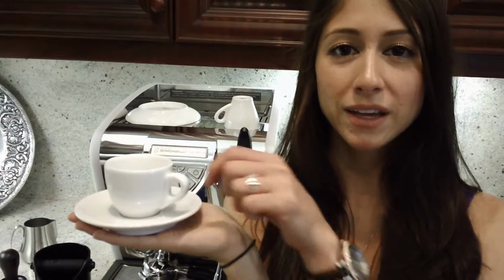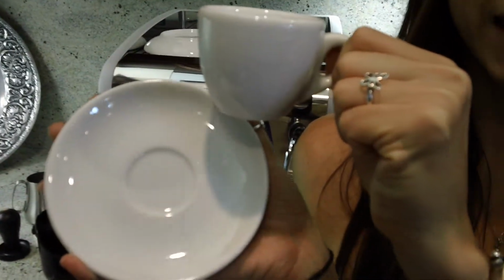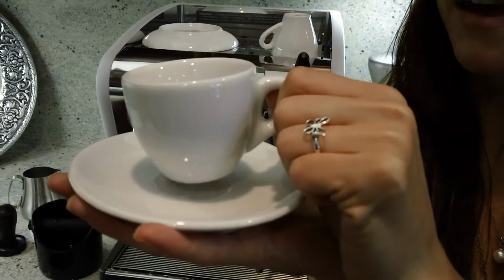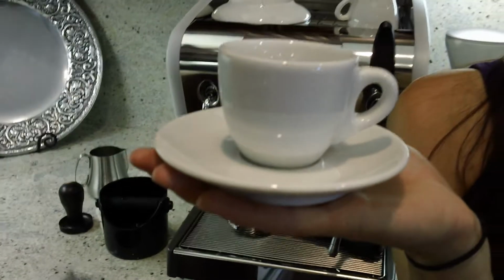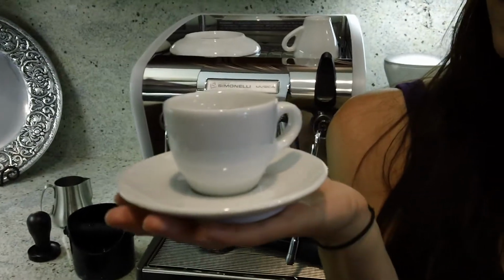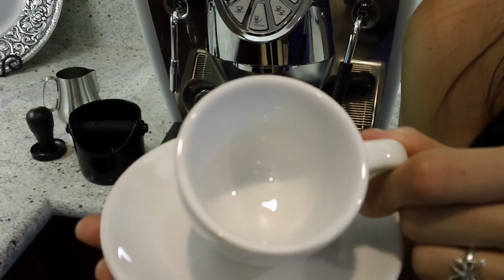d'Ancap Verona Porcelain Espresso Cup - Barista Lab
Taking a quick look at the 100% Italian made and imported d'Ancap Verona espresso cup.